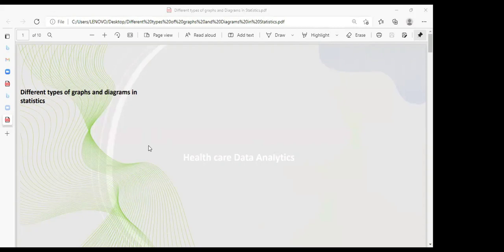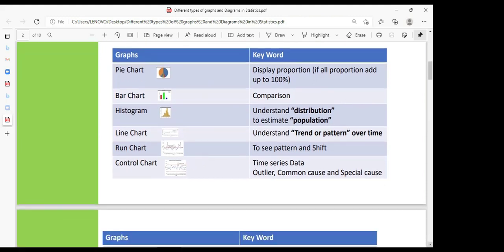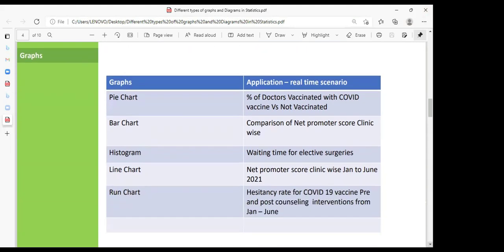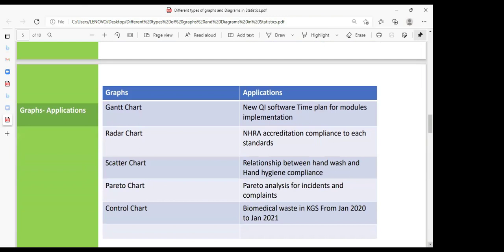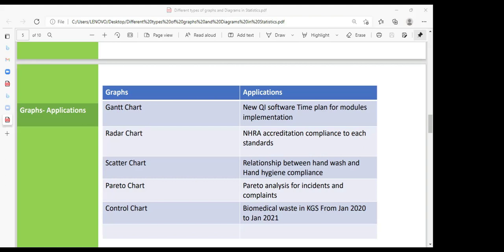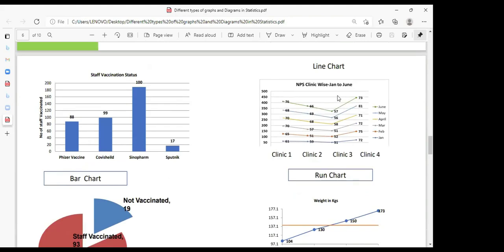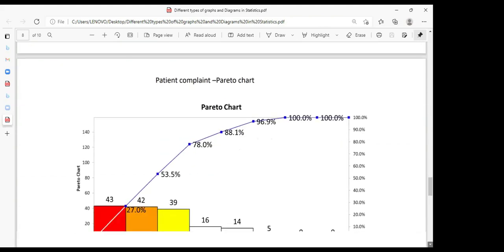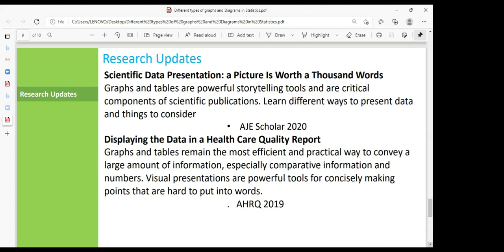Different basic graphs in Statistics by Freeda Sequeira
RISI CPHQ professional presentation about Visualizing data in Healthcare Quality